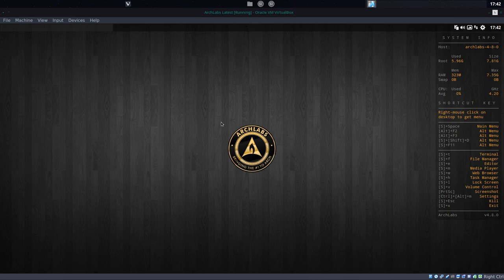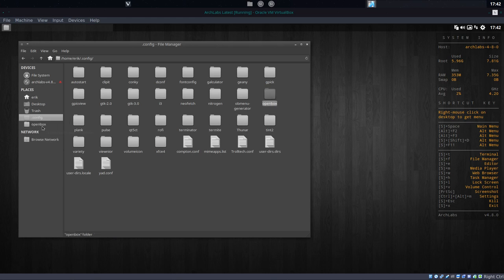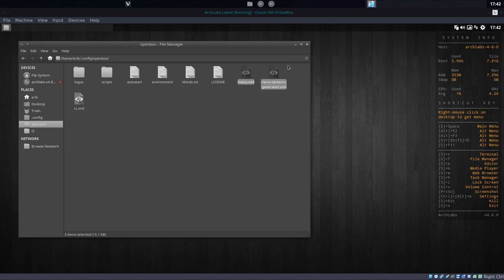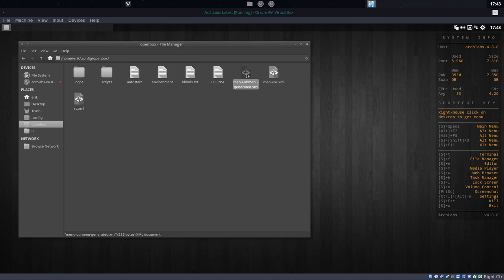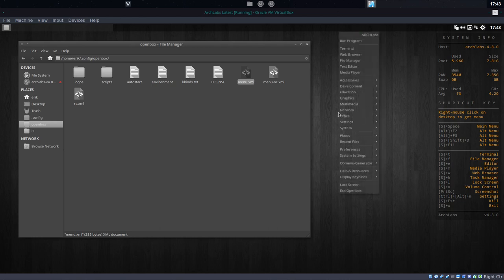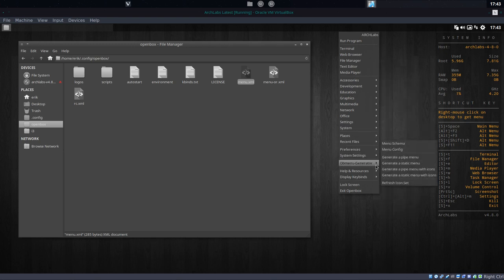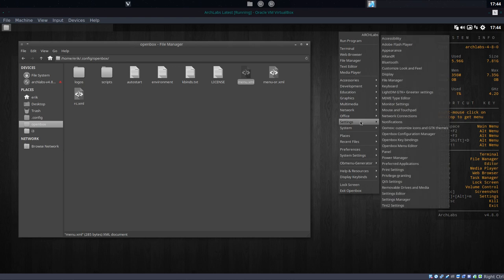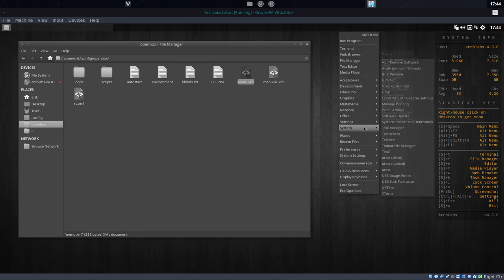ArchLabs : 116 Switching from a static menu to a dynamic menu